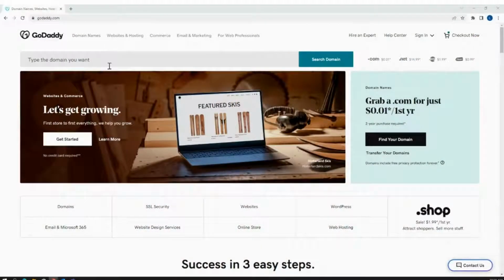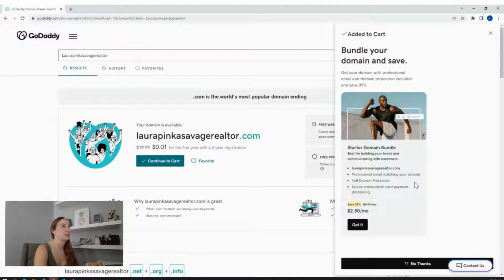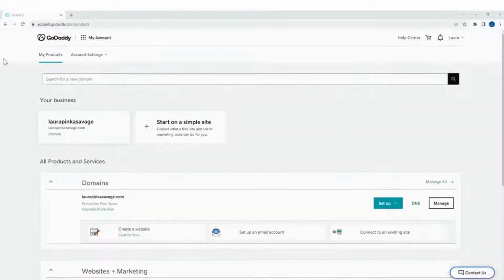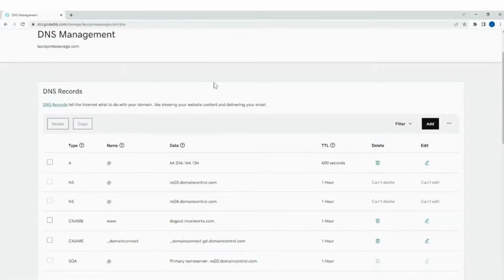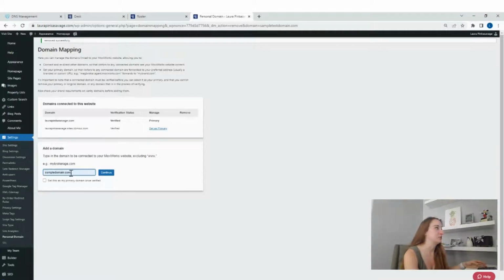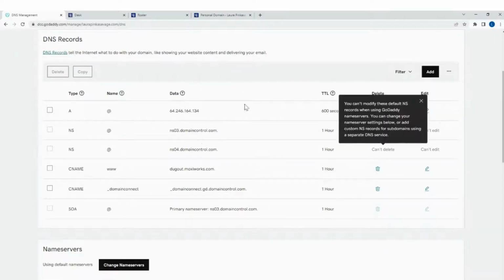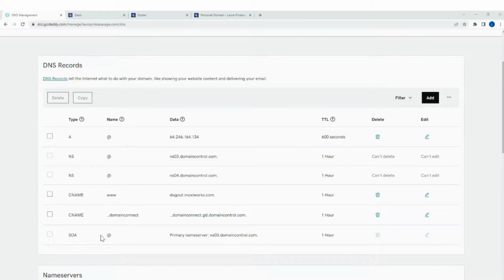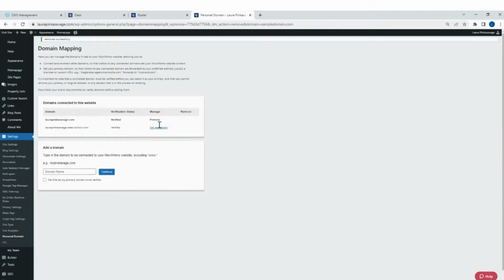How to Buy and Setup a Vanity Domain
This video will walk you through finding and buying a vanity domain name (your website's address) on GoDaddy and making sure your new website is connected to it.